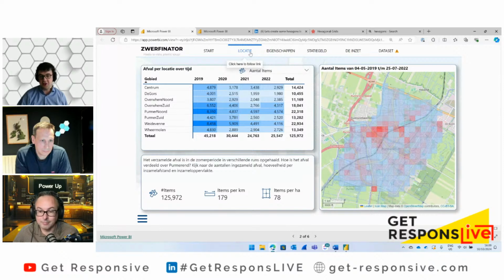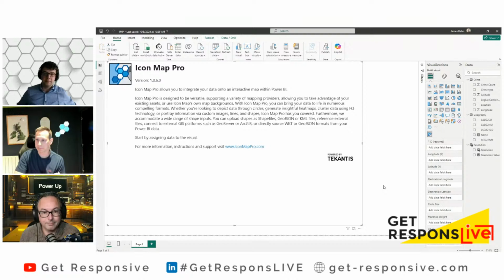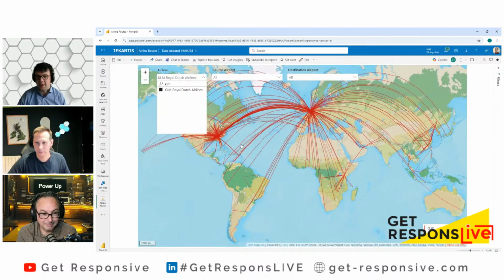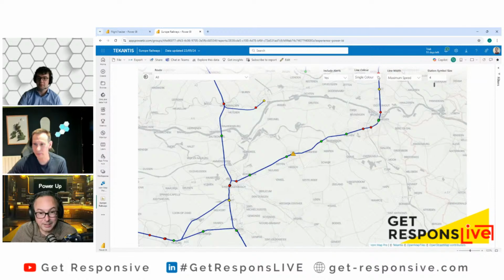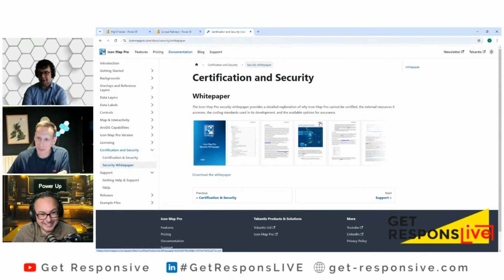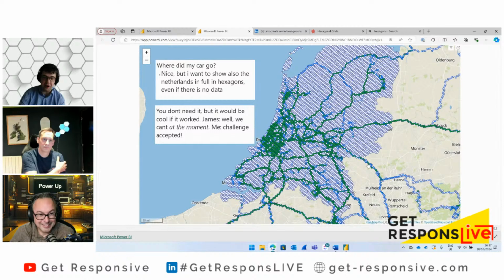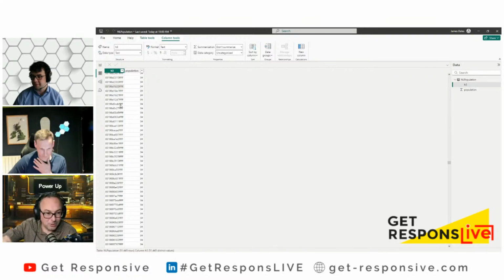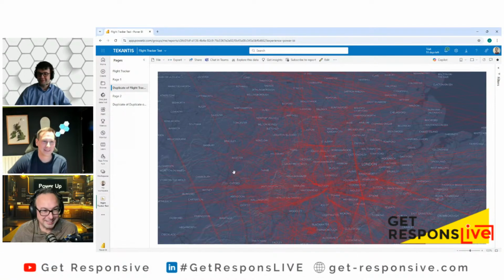Icon Map Pro | GRL 183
In GRL 183, we’ll be exploring IconMap Pro, one of the most widely used custom visuals for Power BI. Whether you're just getting started with IconMap or you’re an experienced user, this session has something for everyone.

We’re thrilled to have James Dales, the creator of IconMap, as our guest, alongside Dennis Priester, a Power BI Data Visualization expert and the winner of our very first Dashboard Duel!

James will walk us through how to start using IconMap Pro. He’ll offer a beginner-friendly introduction and then take a deeper dive into its powerful features, including an exclusive preview of new capabilities on the horizon.

Dennis began his journey with Excel solutions as a hobby while studying mechanical engineering. What started as a side project has since evolved into a full-time business delivering Power BI solutions to major corporations. When Marjolein and myself encouraged him to participate in his first DashboardDuel competition, Dennis took it as an opportunity to test his skills—winning was an unexpected bonus!

Dennis has further developed his advanced hexagon mapping techniques, earning him the nickname “mad scientist” from Brian Julius. He’s excited to take you down the Power BI rabbit hole and showcase how pushing its boundaries can lead to unique results.

While developing the latest version of IconMap, James came across Dennis’s blog posts on hexagon mapping. Impressed by Dennis’s approach, he realized that it could be simplified for users. James will now showcase how to achieve hexagon mapping with IconMap Pro and give us a preview of its latest features and some exciting future updates.

Don’t miss this episode! Tune in live and get your questions answered by the creator of IconMap.

PS: In October you can support the great initiative TechMeUp with a dashboard in Dashboard Duel 3.

This episode's timestamps:

00:00 Start
02:02 Introduction James Dales | Tekantis
02:47 Introduction Dennis Priester | Depict-IT
03:50 What brought Dennis to the icon map?
11:10 How and why James created the Icon Map Pro?
15:00 Demo: The basics of the Icon Map Pro
19:36 Demo: Example cases with the Icon Map Pro
26:48 Viewers questions
31:13 How did Dennis created a custom hexagonical map in Power BI?
38:20 Using Hexagons in Icon Map Pro
42:57 New features James is working on
47:18 Closing

Via onze website en YouTube kanaal vind je alle vorige afleveringen (en ook deze na de Live sessie).

Wil je meer leren over Power BI en het Power Platform?

Je kunt sinds kort in je eigen tijd via ons nieuwe leerplatform Power Up alles over Power BI leren. Van begin tot advanced. Voor meer informatie zie

Get ResponsLIVE: ons wekelijkse Live (!) programma. Elke donderdag om 16:00 praten we met weer met een nieuwe gast over Power BI, Power Apps en Power Automate en andere data gerelateerde onderwerpen.

Wil je ook een keer iets leuks vertellen? Bezoek dan onze website en stuur ons een bericht.